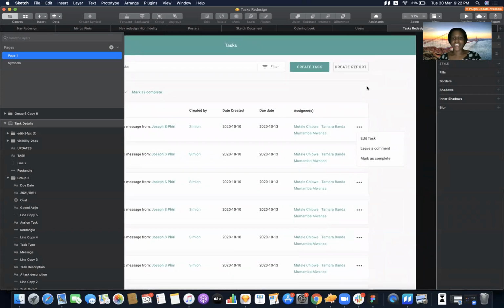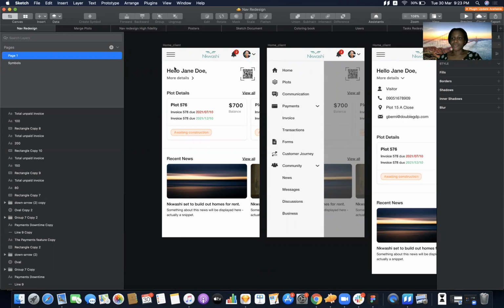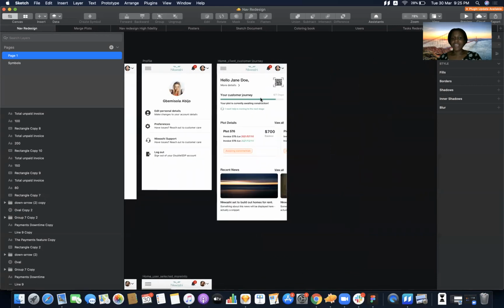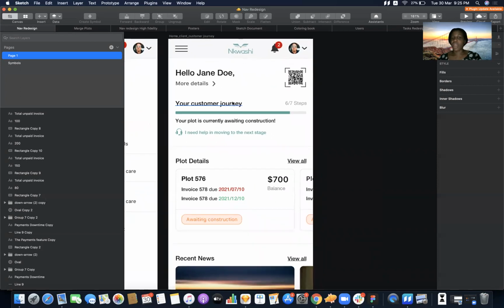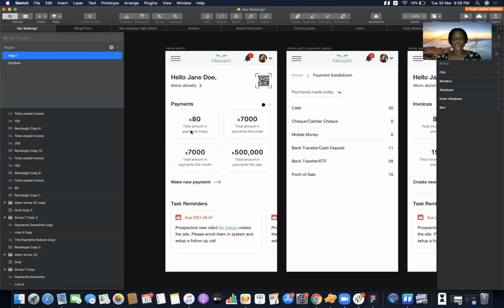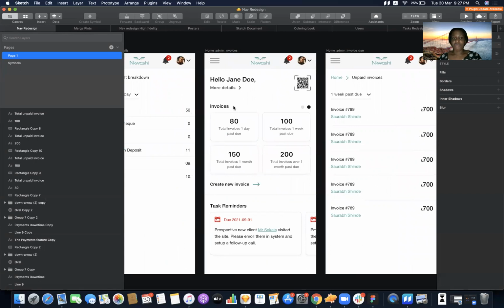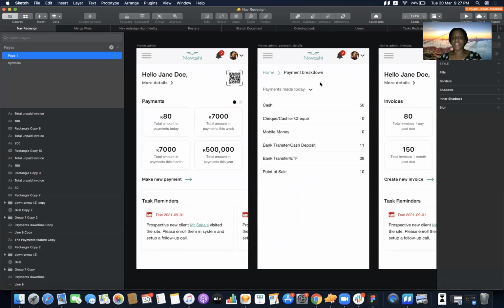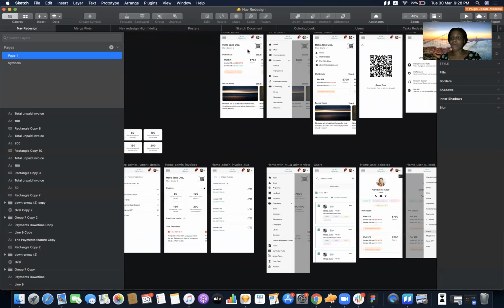Design Sprint Update 2021/30/03